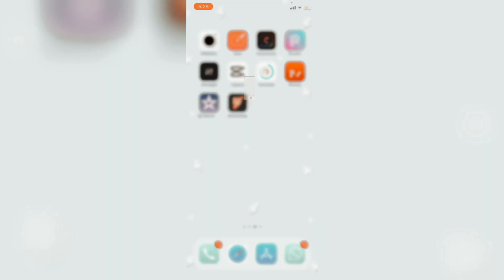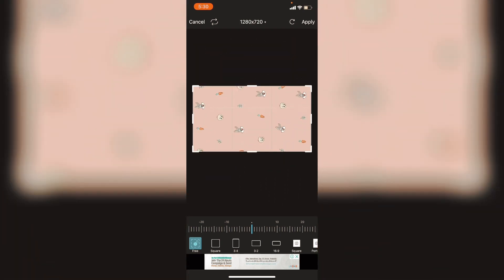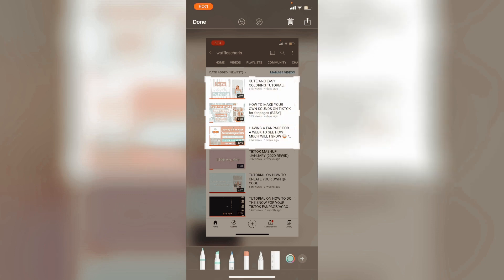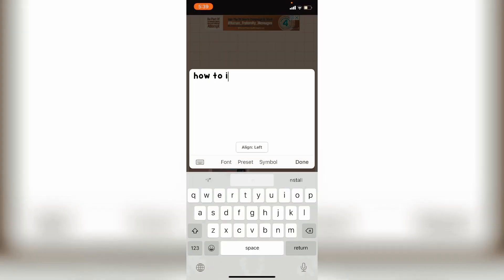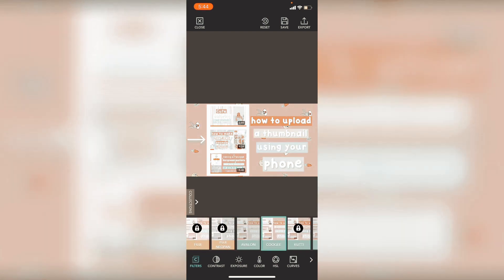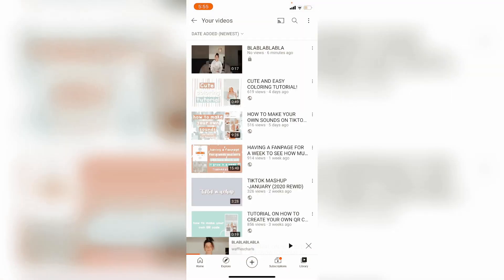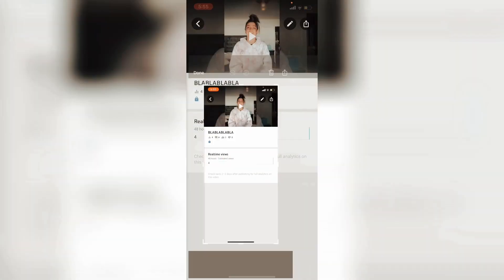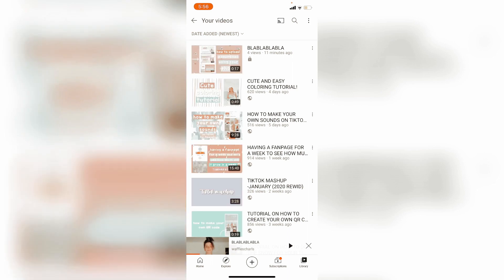HOW TO UPLOAD A THUMBNAIL ON YOUR PHONE!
↳ 𝘸𝘦𝘭𝘤𝘰𝘮𝘦 𝘨𝘶𝘺𝘴 𝘵𝘰 𝘮𝘺 𝘤𝘩𝘢𝘯𝘯𝘦𝘭, 𝘸𝘢𝘧𝘧𝘭𝘦𝘴𝘤𝘩𝘢𝘳𝘭𝘴, 𝘢𝘴 𝘪 𝘸𝘪𝘭𝘭 𝘣𝘦 𝘱𝘰𝘴𝘵𝘪𝘯𝘨 𝘢𝘭𝘰𝘵 𝘰𝘧 𝘵𝘩𝘪𝘯𝘨𝘴 𝘴𝘶𝘤𝘩 𝘢𝘴 𝘵𝘶𝘵𝘰𝘳𝘪𝘢𝘭𝘴, 𝘩𝘢𝘤𝘬𝘴, 𝘵𝘳𝘪𝘤𝘬𝘴, 𝘴𝘰𝘶𝘯𝘥𝘴, 𝘧𝘳𝘦𝘦 𝘨𝘪𝘷𝘦𝘢𝘸𝘢𝘺𝘴 𝘢𝘯𝘥 𝘸𝘩𝘢𝘵𝘦𝘷𝘦𝘳 𝘺𝘰𝘶 𝘢𝘭𝘭 𝘸𝘪𝘴𝘩 𝘵𝘰 𝘸𝘢𝘵𝘤𝘩 𝘪𝘯 𝘵𝘩𝘪𝘴 𝘢𝘮𝘢𝘻𝘪𝘯𝘨 𝘢𝘯𝘥 𝘤𝘶𝘵𝘦 𝘱𝘭𝘢𝘤𝘦 ☁️

𝘪𝘢𝘮 @𝘴𝘵𝘳𝘢𝘸𝘣𝘦𝘳𝘳𝘺𝘢𝘥𝘥𝘪𝘪'𝘴 𝘴𝘪𝘴𝘵𝘦𝘳 𝘰𝘯 𝘵𝘪𝘬𝘵𝘰𝘬, 𝘢𝘯𝘥 @𝘴𝘵𝘳𝘢𝘸𝘣𝘦𝘳𝘳𝘺𝘢𝘥𝘥𝘪𝘪𝘪 𝘢𝘯𝘥 𝘪𝘯𝘴𝘵𝘢𝘨𝘳𝘢𝘮

𝘦𝘥𝘪𝘵𝘪𝘯𝘨- ✉️

𝘵𝘩𝘶𝘮𝘣𝘯𝘢𝘪𝘭𝘴- 𝘱𝘩𝘰𝘯𝘵𝘰 𝘢𝘯𝘥 𝘱𝘪𝘤𝘴𝘢𝘳𝘵
𝘷𝘪𝘥𝘦𝘰𝘴- 𝘷𝘰𝘯𝘵, 𝘤𝘰𝘭𝘰𝘳𝘵𝘰𝘯𝘦, 𝘶𝘭𝘵𝘳𝘢𝘭𝘪𝘨𝘩𝘵

𝘭𝘪𝘯𝘬𝘴 𝘰𝘧 𝘷𝘪𝘥𝘦𝘰𝘴 𝘶𝘱𝘭𝘰𝘥𝘦𝘥- 🦩